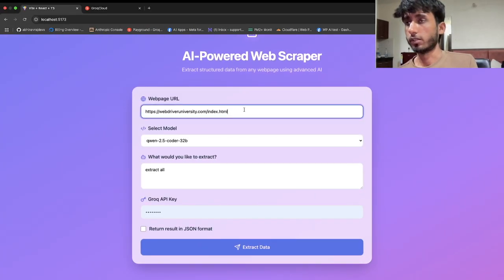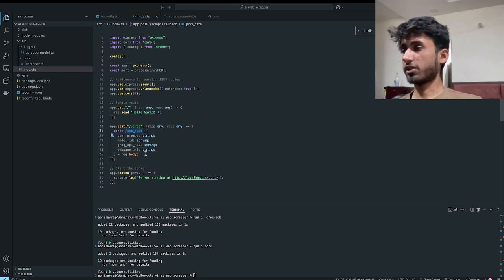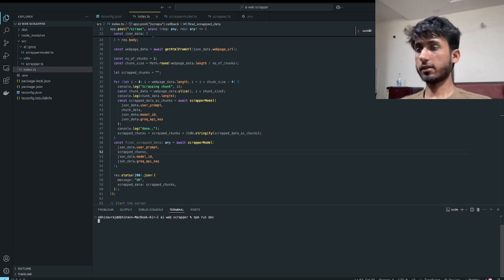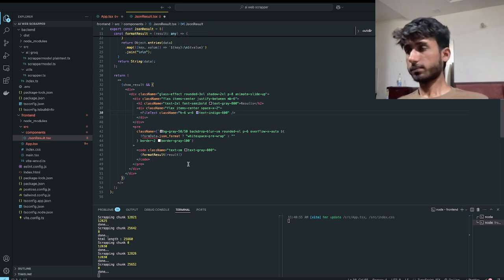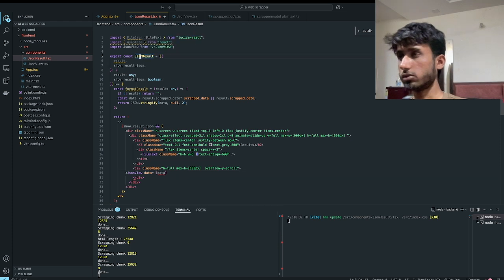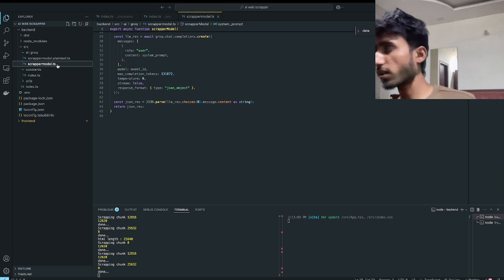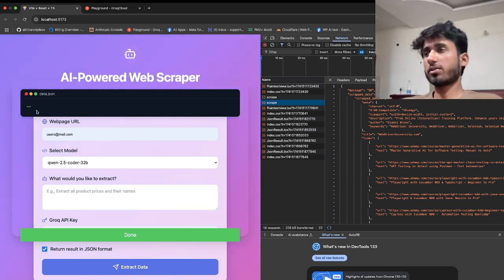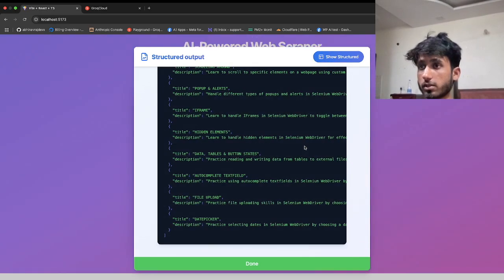Ai powered Web Scraper | MERN stack | Typescript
Making the video, i learnt a lot of things, and hope you can also learn a lot of things, and made some changes after that like managing the chunk size efficiently, and changing Puppteer config to run on Digital Ocean server.

Feel free to make improvements.

Thanks